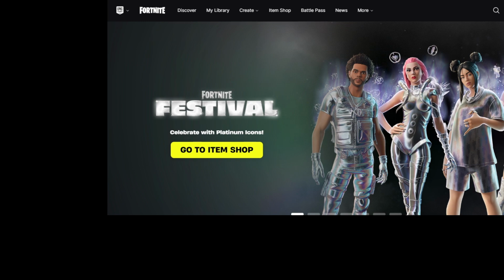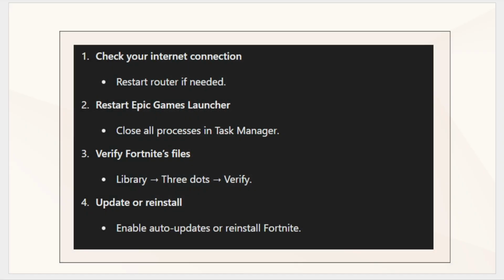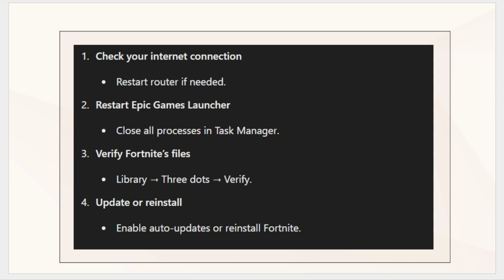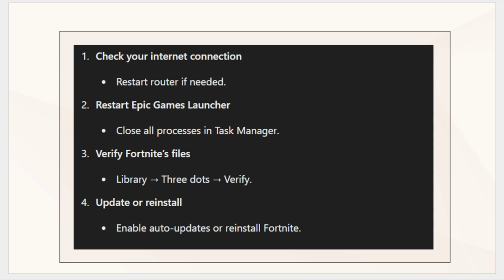HOW to FIX Fortnite NOT WORKING on Epic Games Launcher?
Are you having trouble launching Fortnite through the Epic Games Launcher? You're not alone! Many players are experiencing issues with Fortnite not working properly on the Epic Games Launcher. In this video, we'll dive into the possible causes of this problem and provide some potential solutions to get you back to playing your favorite battle royale game in no time. From updating your launcher to checking for corrupted files, we'll cover it all. So, what are you waiting for? Watch now and get ready to drop back into the battle bus!